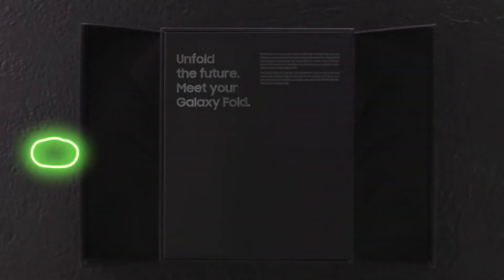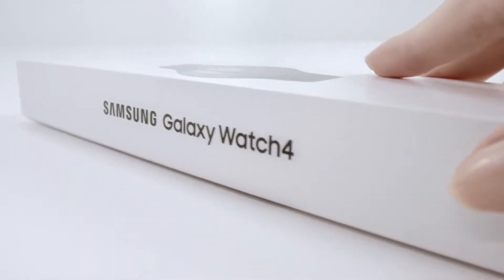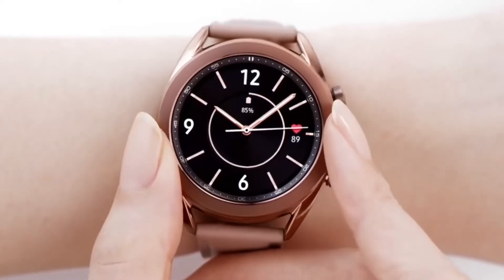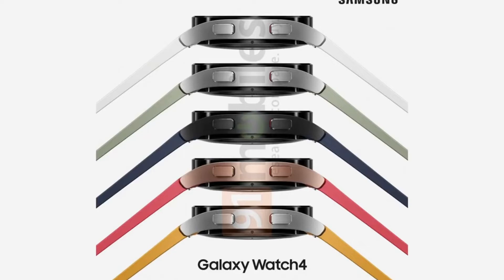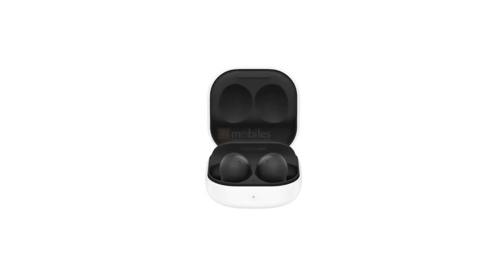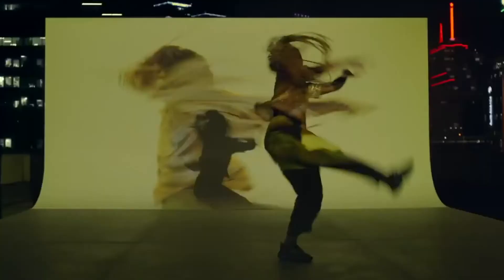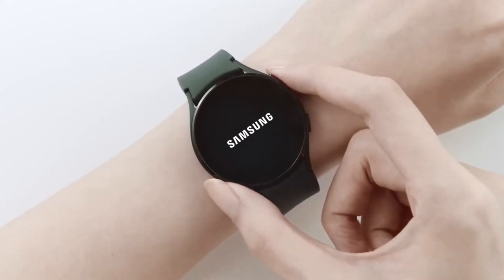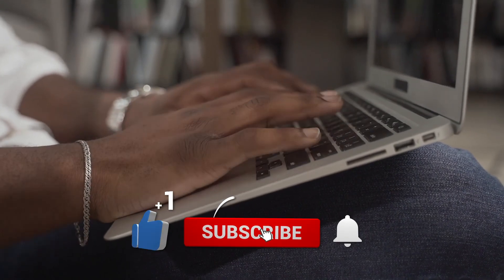Samsung Galaxy Watch 4 - Impressive!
1) This video has no negative impact on the original. (It would actually be positive for them)
2) This video is also used for teaching purposes.
3) It is transformative in nature.
4) I ONLY used bits and pieces of videos to get the point across where necessary.